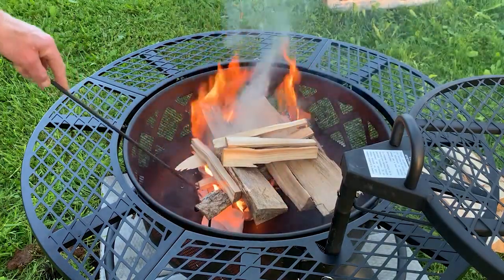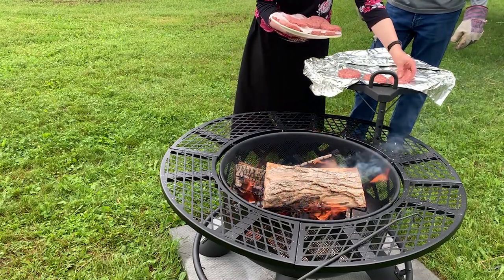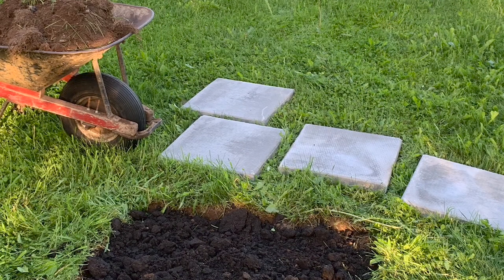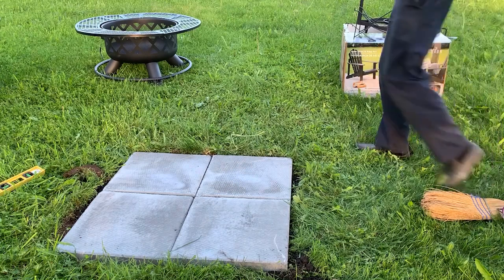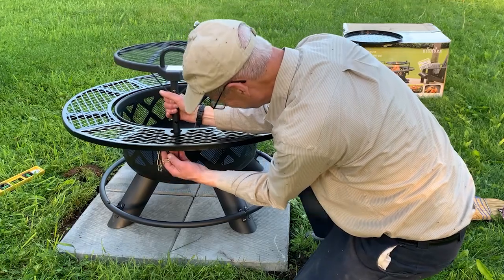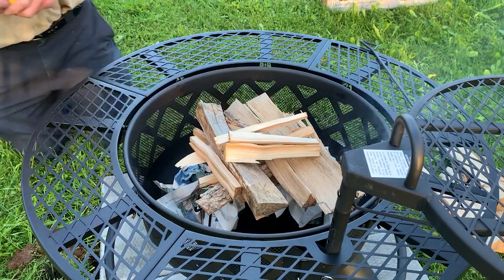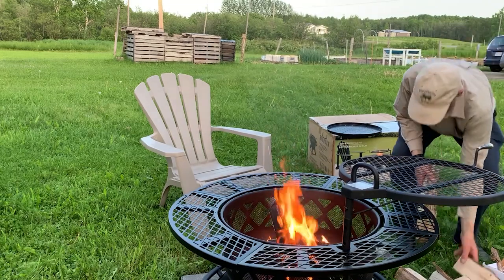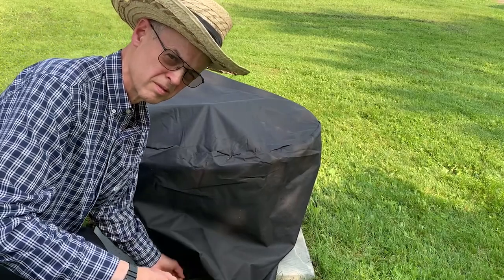BIGHORN RANCH FIRE PIT -- GRILL with WOOD or CHARCOAL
This video introduces the BigHorn 40-inch Ranch Fire Pit, which is great for cooking on wood or charcoal or sitting around and enjoying a backyard campfire.

Although the shortseasongarden channel is mainly about vegetable gardening, a backyard firepit is a great complement to a garden.

10 Pack Green Seed Sprouter

16 Quart LARGE Stock Pot

BOOKS
Growing Under Cover by Niki Jabbour